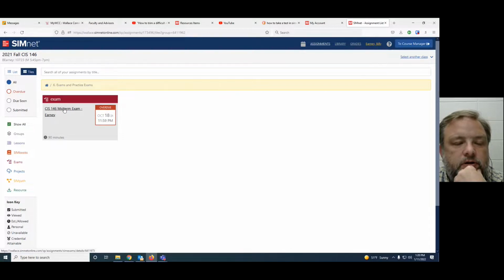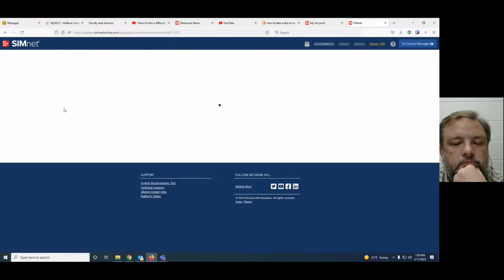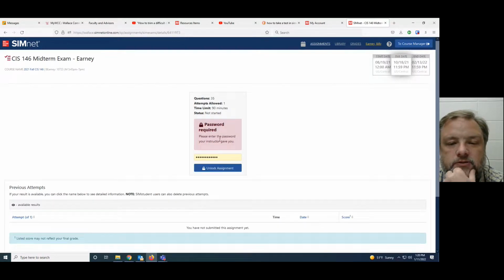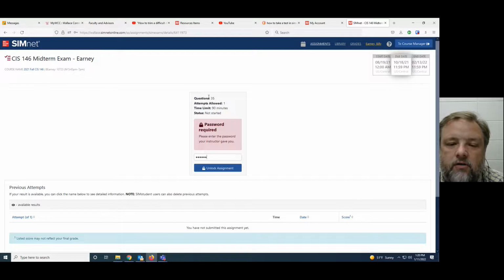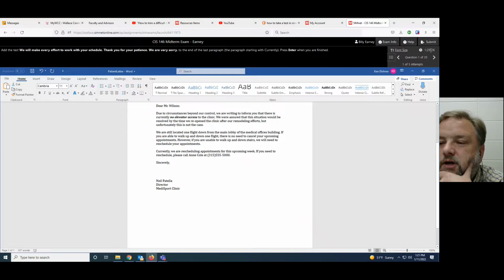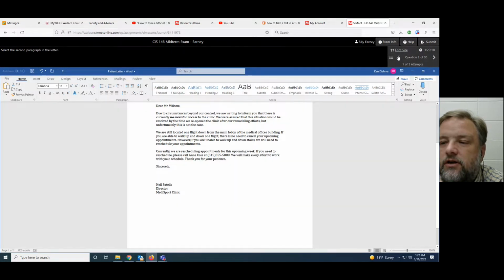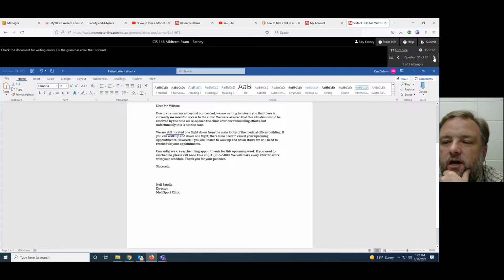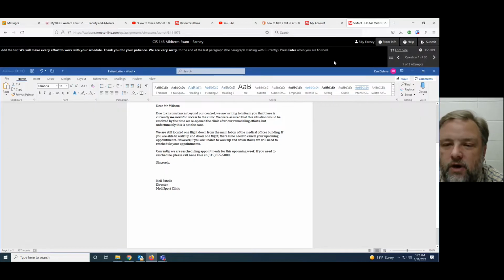Taking a Simnet Exam